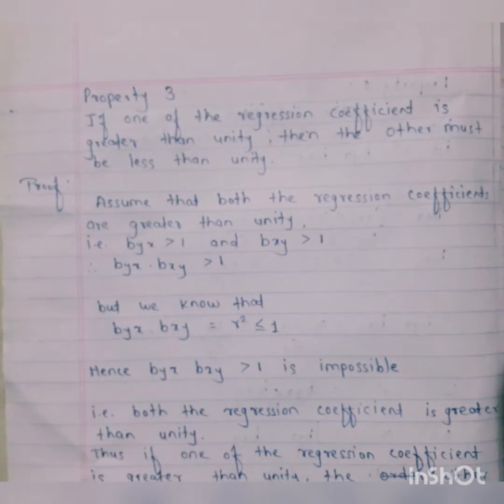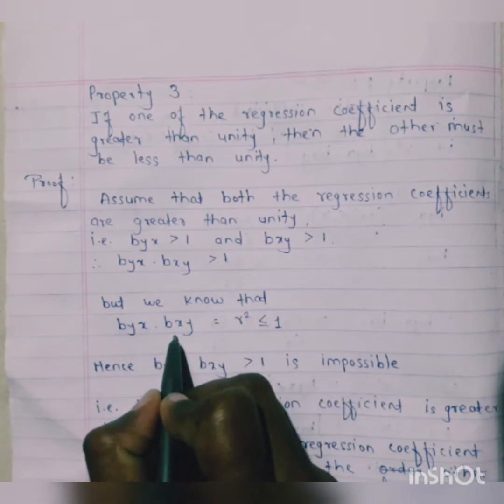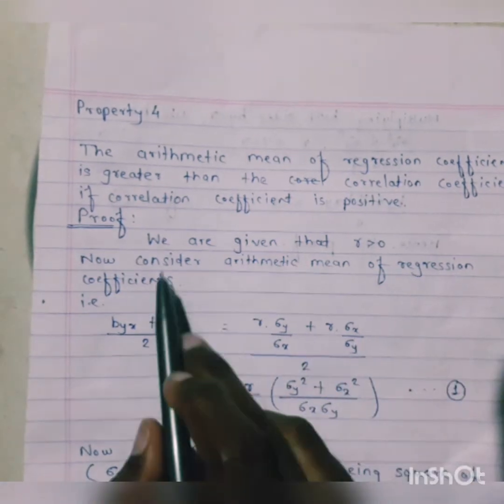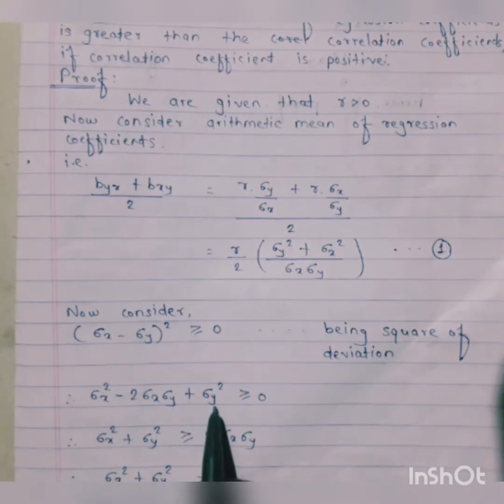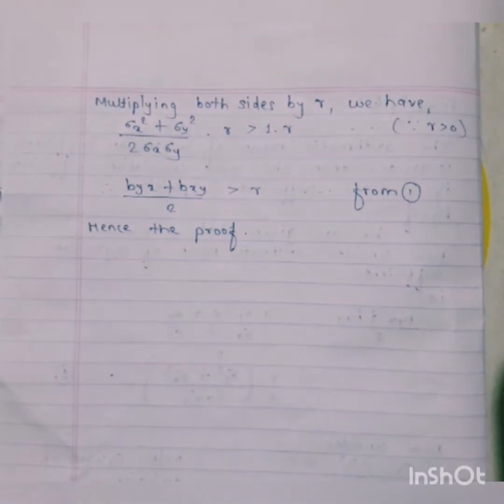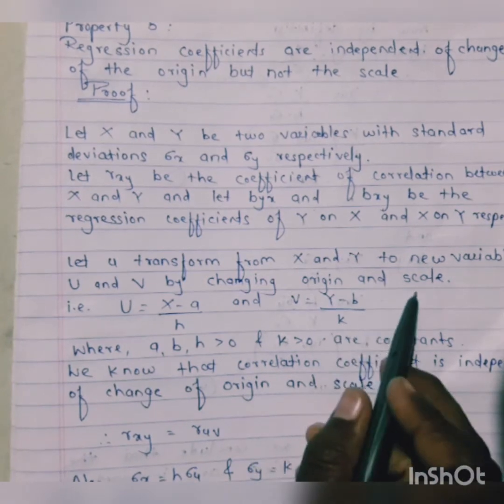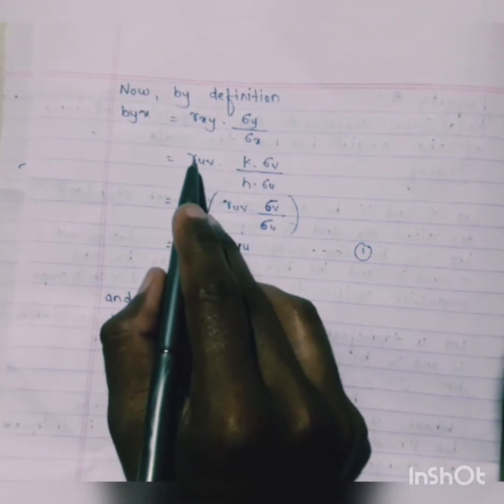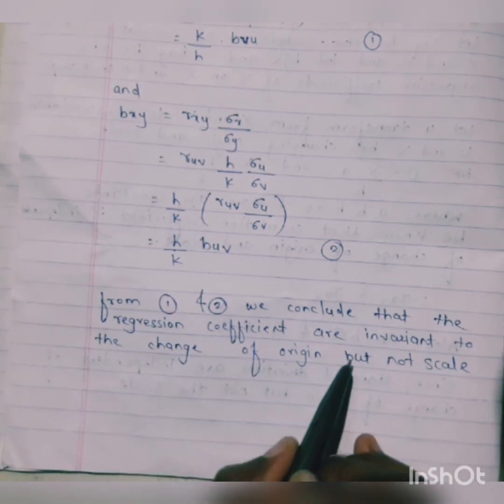FYBCS ( Statistics) Sem -2 Paper- 1 Ch- 2 Regression ( Part 3)